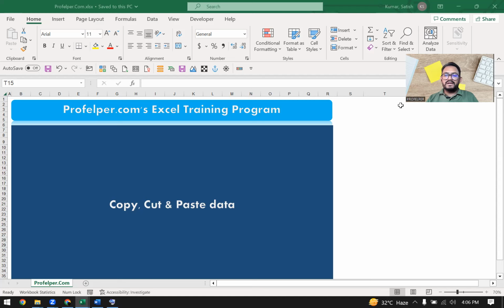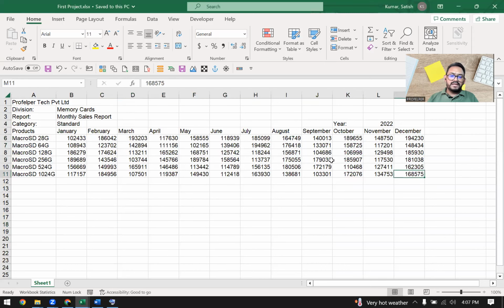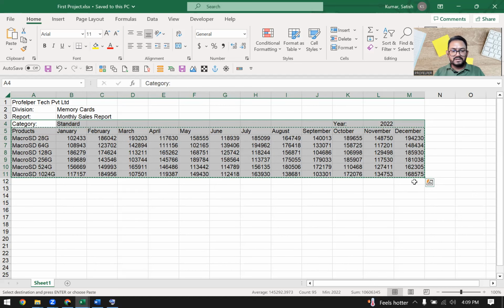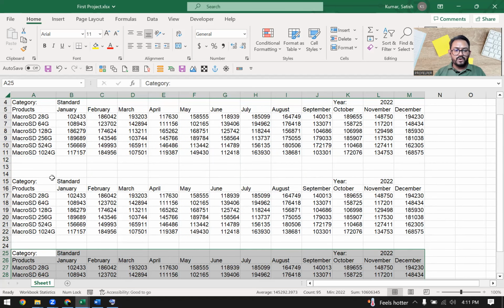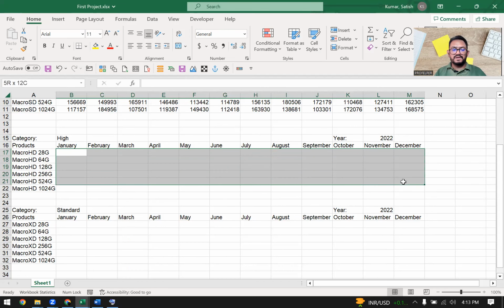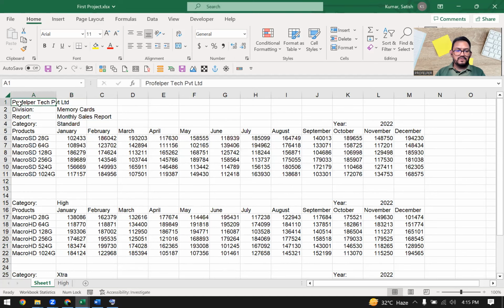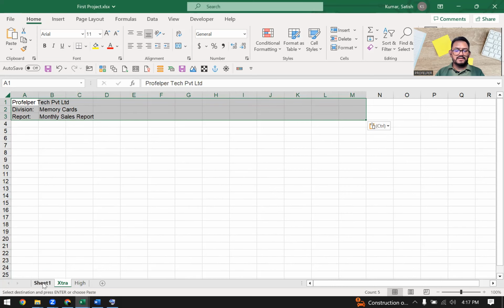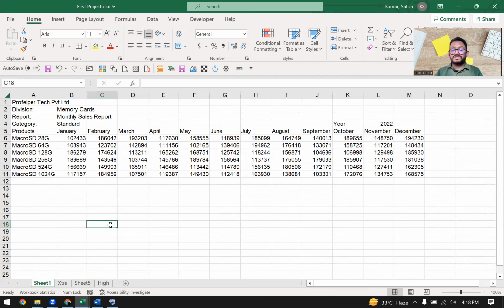Efficient way to Copy, Cut Paste in Excel Profelper Basic Excel Training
📽️ Title: "Excel Copy, Cut, and Paste Techniques: Mastering Efficiency"

Description:
Welcome to our Excel tutorial series! In this video, we're going to explore a crucial aspect of working efficiently in Microsoft Excel: Copying, Cutting, and Pasting. Whether you're managing data, creating reports, or performing complex calculations, understanding these techniques will help you streamline your workflow and boost your productivity.

📊 Key Learning Points:
- **Copying Data**: Learn the art of copying data, whether it's single cells, ranges, or entire worksheets, and discover multiple ways to do it.

- **Cutting Data**: Understand when and how to cut data, enabling you to move information within your worksheet or between different sheets and workbooks.

- **Pasting Options**: Explore the various pasting options in Excel, such as Paste Special, Transpose, and more, to suit your specific needs.

- **Keyboard Shortcuts**: Master essential keyboard shortcuts for copy (Ctrl + C), cut (Ctrl + X), and paste (Ctrl + V) operations to save time and effort.

- **Clipboard History**: Discover how to access and utilize Excel's Clipboard history for efficient copying and pasting of multiple items.

- **Fill Handle**: Learn how to use the Fill Handle to quickly copy data sequences, patterns, and formulas across your worksheets.

By the end of this tutorial, you'll have the skills to copy, cut, and paste data in Excel like a pro, ensuring accuracy and efficiency in your spreadsheet tasks.